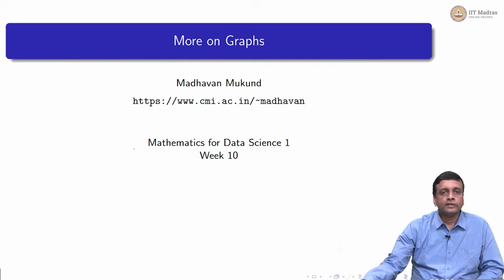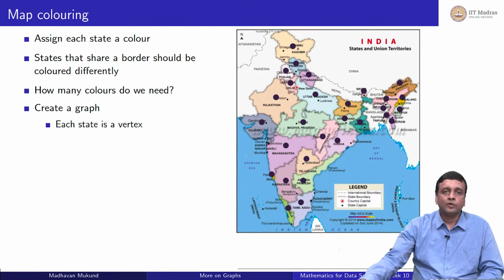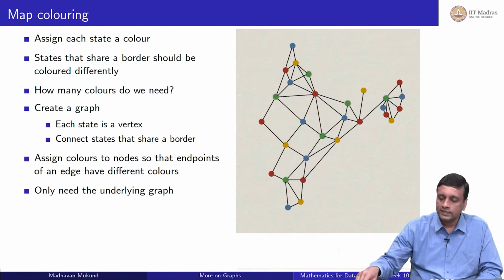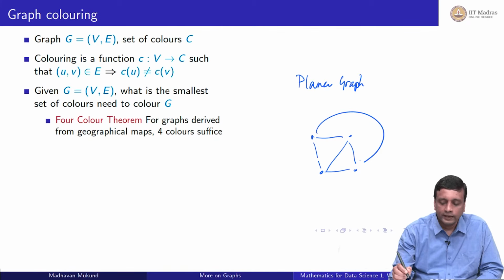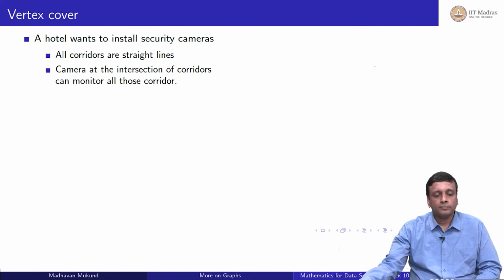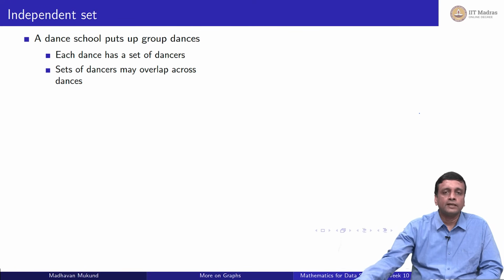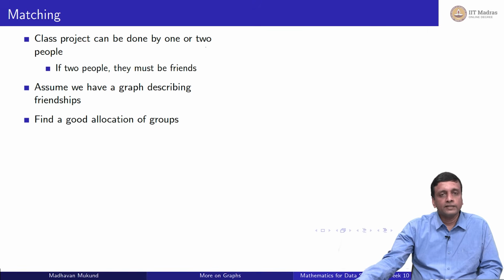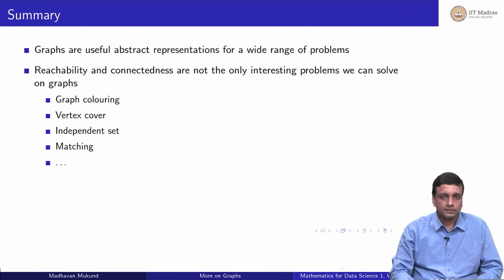W10_L2: Some general graph problems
Video Overview
 This lecture introduces the power of graphs beyond simple reachability problems. We explore how graph representations can be used to solve seemingly unrelated problems like map coloring, classroom scheduling, security camera placement, dance program organization, and project group assignments. Learn how these diverse challenges can be modeled using graph coloring, vertex cover, independent sets, and matching, showcasing the versatility and importance of graph theory.